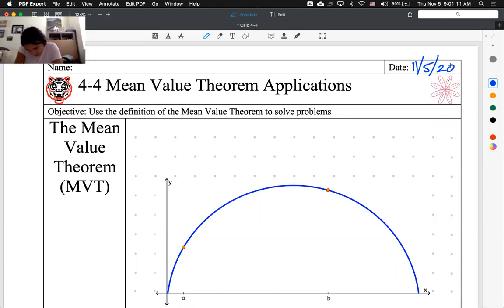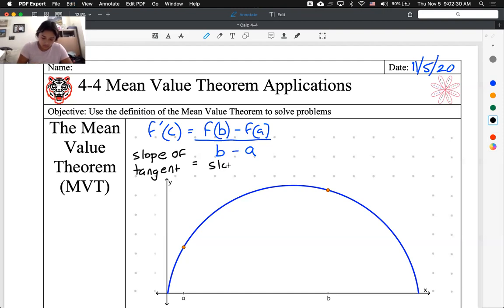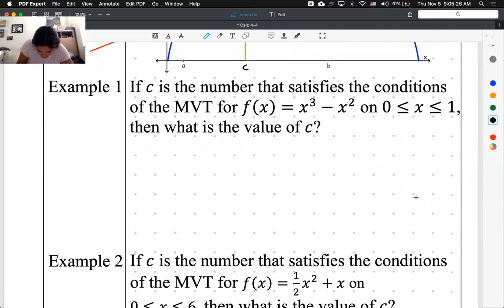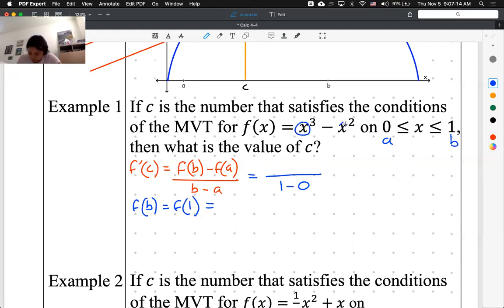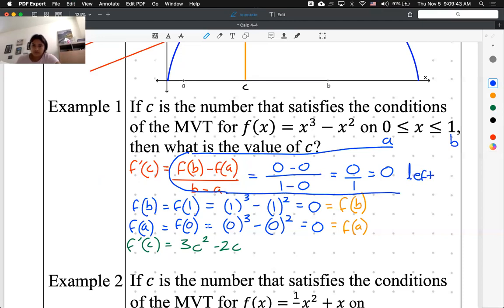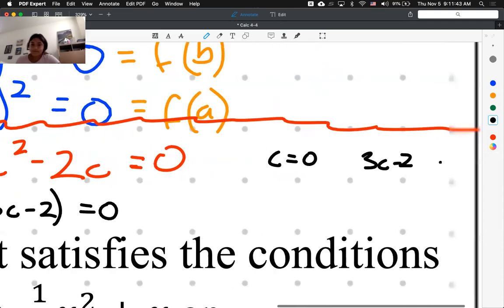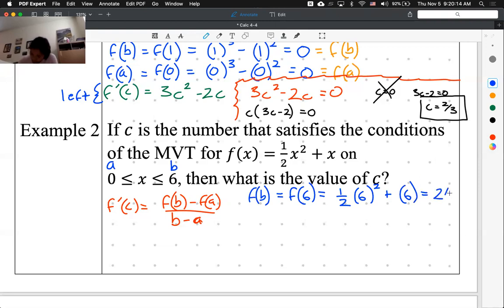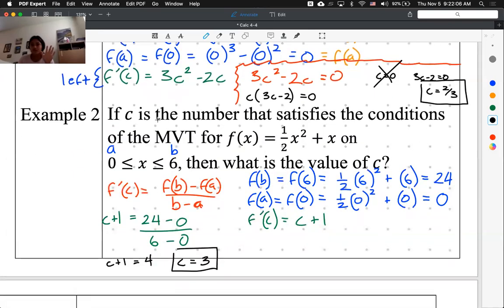AP Calculus AB notes 4-4 Mean Value Theorem Applications